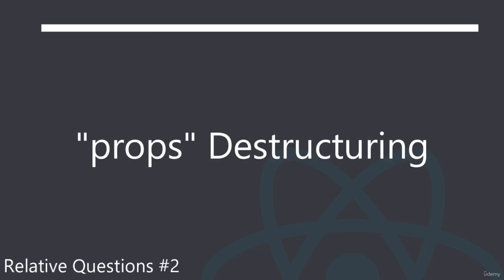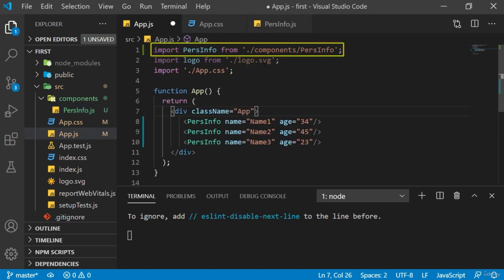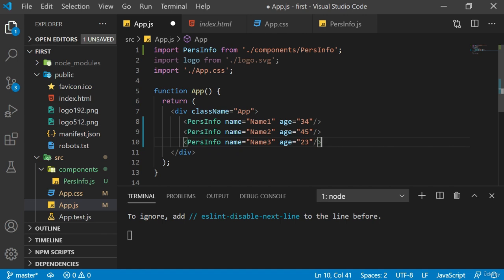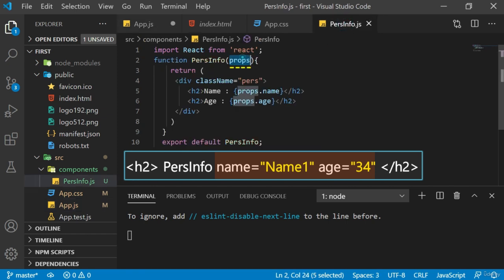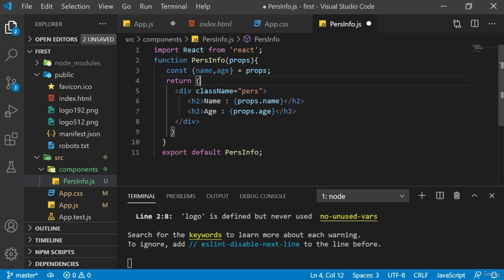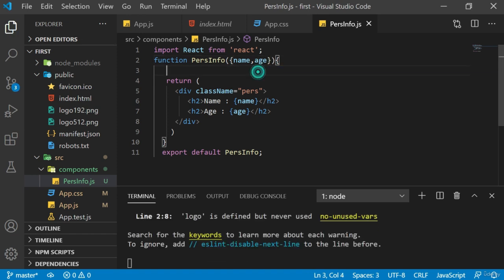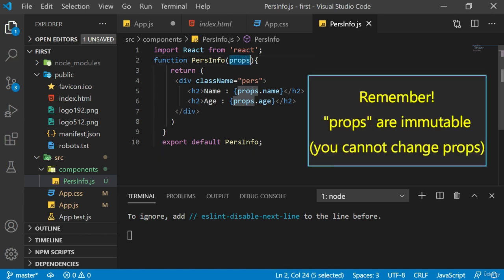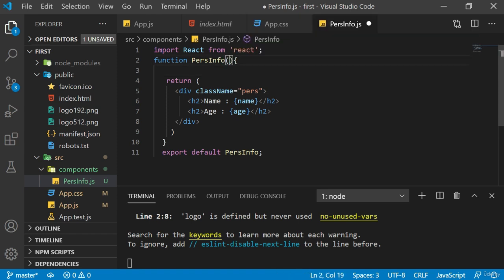Props Destructuring in React – Simplified! 💡 | React Interview Series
In this video, we dive deep into props destructuring in React! 💥 Learn how to make your code cleaner, more readable, and efficient by using destructuring in React functional components. 🚀

🔹 Topics Covered:
✔️ What is Props Destructuring?
✔️ How to Use Destructuring with React Props
✔️ Benefits of Destructuring in React
✔️ Practical Examples of Props Destructuring in React
✔️ Best Practices for Writing Cleaner React Code